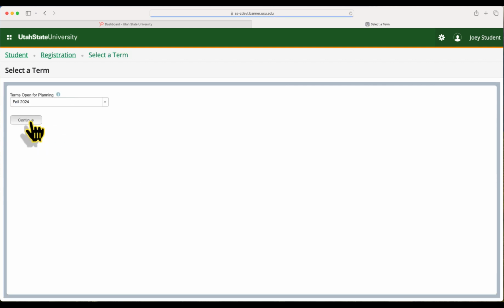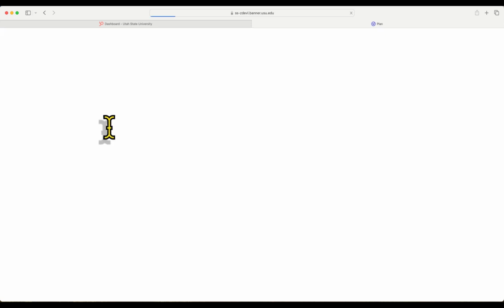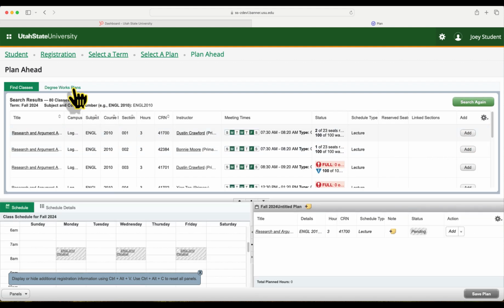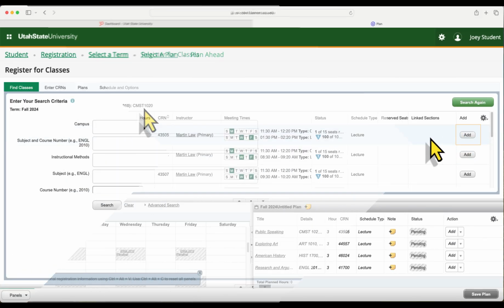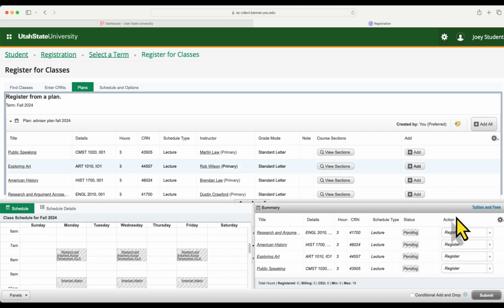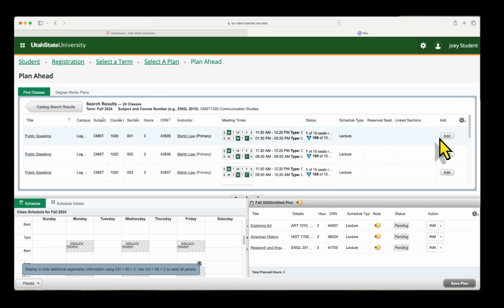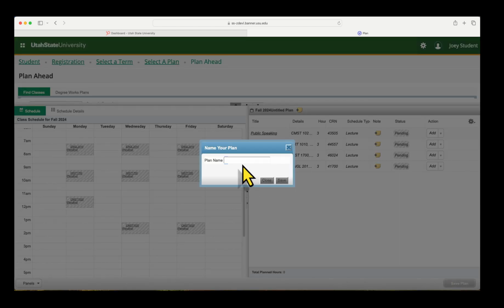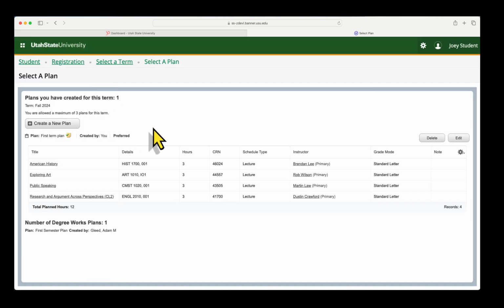Plan Ahead in Banner Registration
This video from the Registrar’s Office at Utah State University will walk you through how to use the Plan Ahead feature within the Banner registration system.